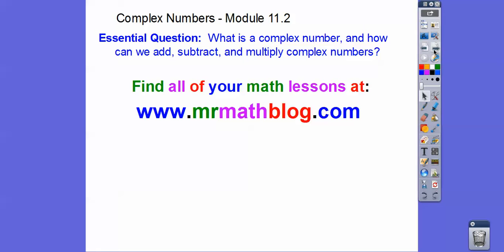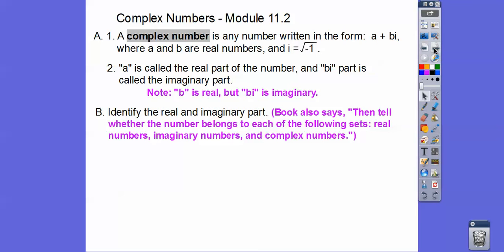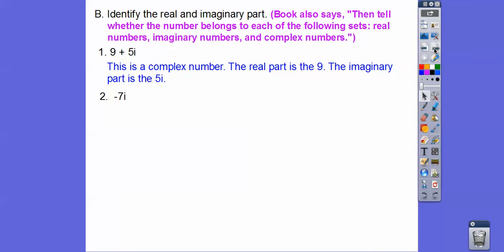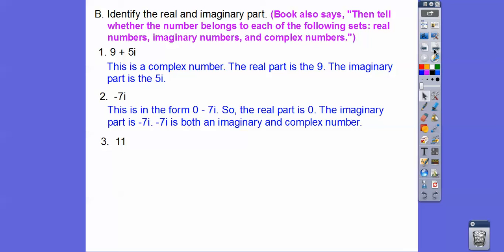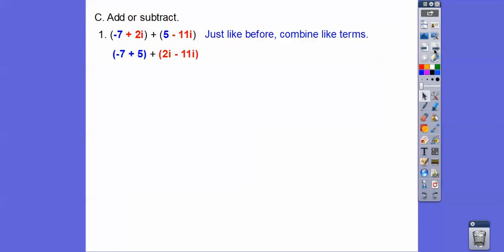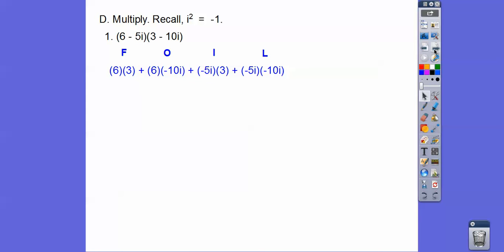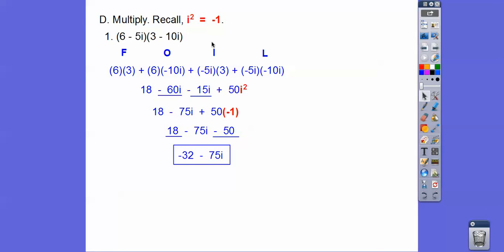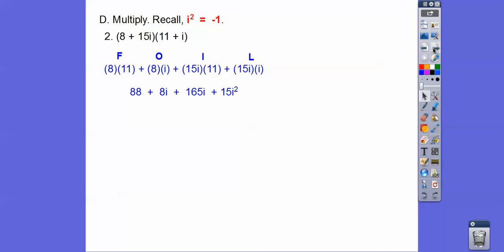Complex Numbers - Module 11.2 (Integrated Math 2)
This Integrated Math 2 lesson is fast-and-easy, and covers complex numbers.